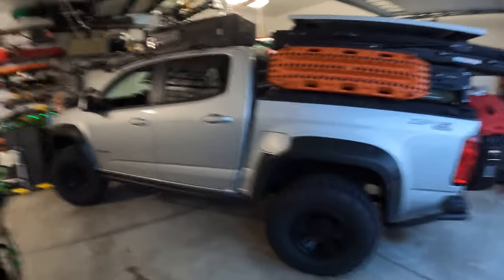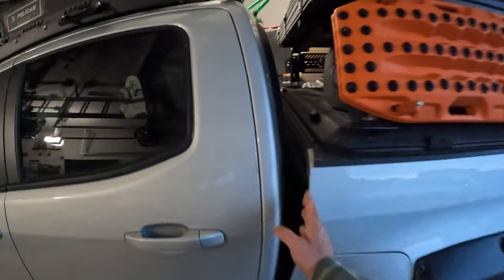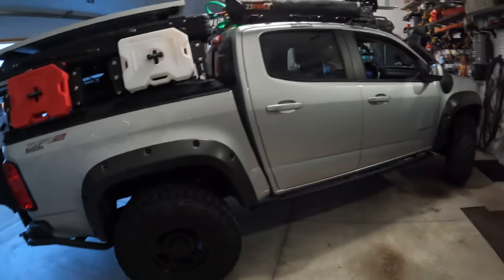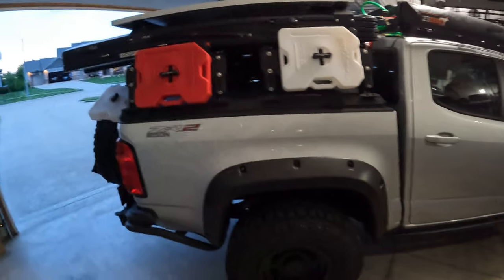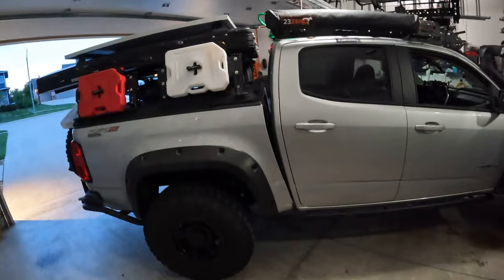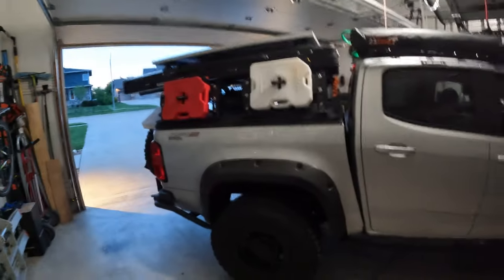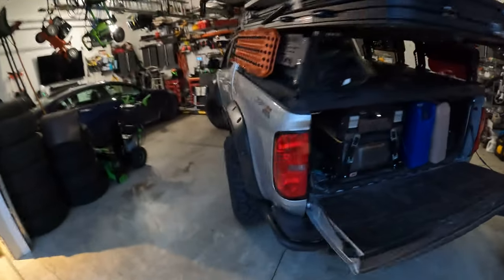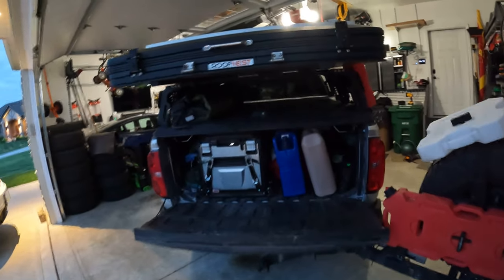Chevy Colorado ZR2 Bison Frame Destruction Part 3 - The aftermath